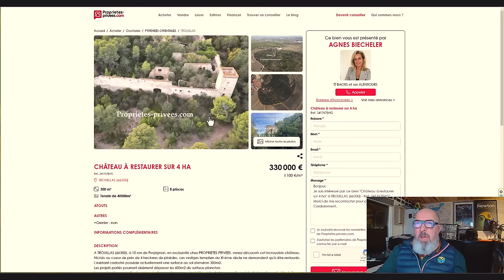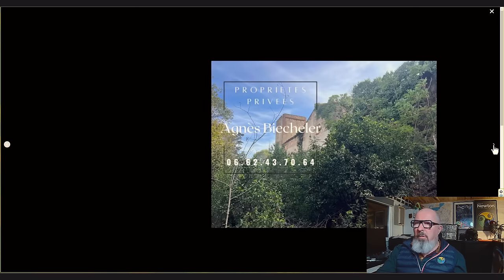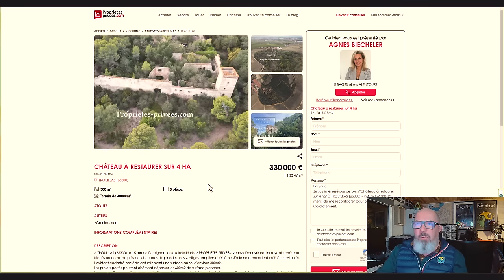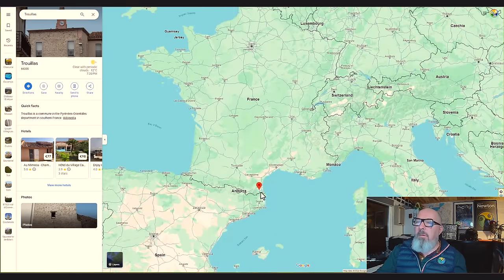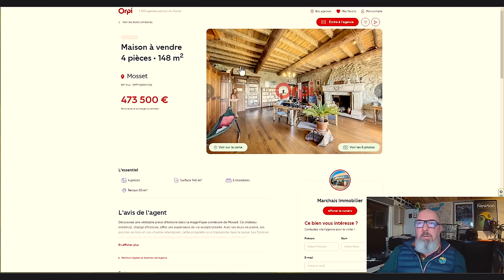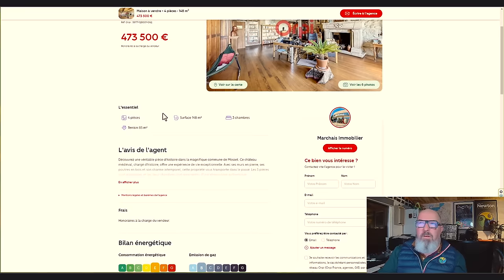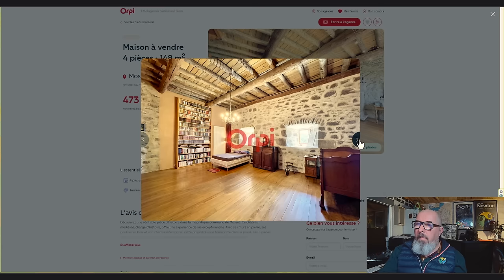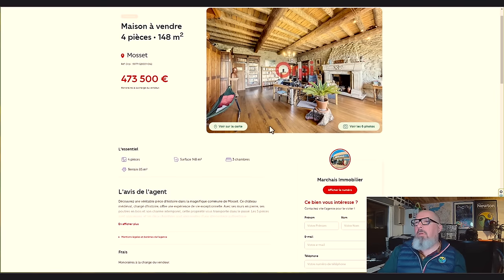BUYING A FRENCH CHATEAU for under 500 000 Euros - Is it possible in 2024?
Can you still buy a chateau in France for under 500,000 € in 2024?

Well in fact you can, and to prove it, here are 16 different chateaux that I found on then market at the moment.

Buying or selling a property in France? Looking to save money on transfer fees?